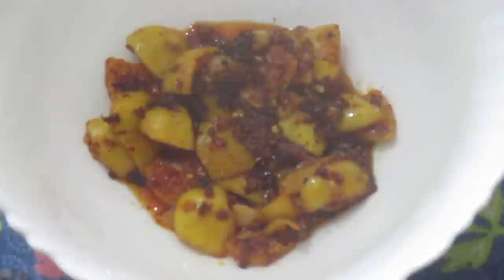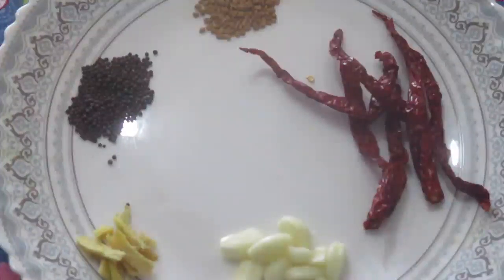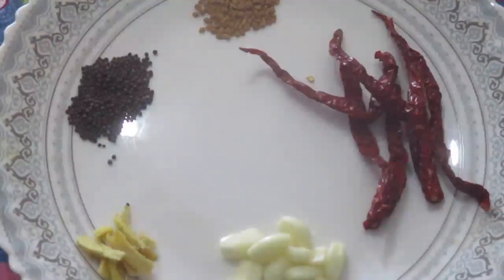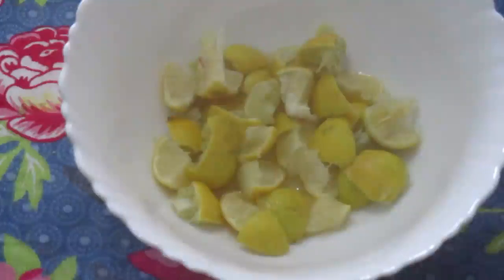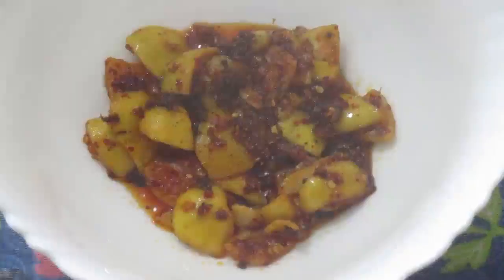Sweet Lime Pickle Recipes / Lemon Recipes / Dinner Recipes / Veg Recipes -Vegan Recipes Episode :414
Here the method of Instant Sweet Lime Pickle or Nimbu Ka Achaar is given
Ingredients
3 Sweet Lime cut into small pieces
6 Kashmiri Chillies
10 gms of Asfoetida
1 Spoon of Mustard seeds
1 Spoon of Fenugreek seeds
Salt to taste
25 ml of Sesame oil
25 gms of ginger
25 gms of garlic
Preparation
Heat the pan and put in the Kashmiri Chillies and saute for 2 minutes and take off the flame. Put in half the mustard seeds and the fenugreek seeds and saute well for 30 seconds and take off the flame. Put in the asfoetida piece and saute till the piece becomes brittle that is 3 minutes. Put the Kashmiri chillies,mustard seeds ,fenugreek seeds and asfoetida in a grinder and grind well. Heat the pan and pour in 25 ml of oil. Let the oil get heated. Put in half a spoon of mustard seeds and let them pop. Put in the ginger and the garlic and saute. Put in the sweet lime pieces and saute well for 6 to 8 minutes. Add the powdered Kashmiri chili-Mustard -Fenugreek mixture that we powdered earlier to the mixture and saute and mix thoroughly for 5 minutes. (Although Vinegar has not been used here you can add 20 ml of vinegar and mix if you want.) After 5 minutes take off the flame and serve
lime pickle,
lime pickled,
recipe of lime pickle,
lime pickle recipe,
pickled lime recipe,
recipe for lime pickle,
lime pickle indian,
lime pickle sweet
lime recipes,
recipes for key lime pie,
recipes with lime,
lime chicken recipes,
lime rice recipes,
lime cake recipes,
lime jello recipes,
lime juice recipes,
recipes with lime juice,
lime recipes dessert,
shrimp with lime recipes,
recipes with kaffir lime leaves,
lime sherbet recipes,
lime salad dressing recipes,
lemon and lime recipes,
bacardi lime recipes,
lime jello shot recipes,
lime recipes easy
lemon recipes,
lemon recipes chicken,
lemon recipes cake,
recipes of lemon chicken,
lemon cake recipe,
lemon pound cake recipes,
recipes of lemon,
recipes with lemon,
lemon recipes dessert,
recipes of lemon rice,
lemon rice recipes,
lemon bread recipes,
lemon cupcake recipes,
lemon cake recipes easy,
lemon chicken breast recipes,
lemon pickle recipe,
salmon lemon recipes baked,
lemon chicken thigh recipes,
recipes with lemon juice,
recipes with lemon curd,
recipes using lemon curd,
lemon salad dressing recipes,
recipes with lemon extract,
lemon recipes baking,
lemon recipes easy,
recipes using lemon,
lemon recipes drinks,
lemon dessert recipes easy,
recipes with lemon zest,
lemon smoothie recipes,
lemon yogurt cake recipes,
lemon chicken recipes for dinner,
lemon recipes savory,
lemon recipes using fresh lemons,
lemon pepper chicken recipes for dinner
sweet lime,
sweet.lime,
sweet lime juice,
sweet lime tree,
sweet lime pickle recipe,
recipe of sweet lime pickle,
sweet lime pickle,
sweet lime fruit,
sweet lime soda,
sweet lime plant,
sweet lime tea,
sweet lime for lawns,
sweet lime varieties
pickle recipes,
recipes of pickle,
pickle eggs recipes,
recipes for pickle,
fried pickle recipes,
pickle recipes dill,
onion pickle recipe,
pickle recipes bread and butter,
pickle recipes cucumber,
radish pickle recipes,
pickle recipes easy,
garlic pickle recipe,
dill pickle recipes for canning,
homemade pickle recipes,
pickle recipe of mango,
pickle recipes spicy,
mango pickle recipe,
recipes with pickle juice,
pickle recipe mango,
pickle recipes for canning,
pickle cabbage recipes,
cauliflower pickle recipes,
best pickle recipe,
lemon pickle recipe,
easy fried pickle recipe,
pickle sausage recipes,
tomato pickle recipe,
chicken pickle recipes,
plum pickle recipe,
recipes using pickle juice,
green mango pickle recipe
pickle,
pickles,
pickled,
pickle eggs,
pickle onions,
pickled onions,
pickle ginger,
pickle okra,
pickle beer,
pickle and peanut,
pickle lime,
pickle jar,
pickle carrots,
pickle sausage,
pickle watermelon rinds,
pickle vegetables,
pickle garlic,
pickle quick,
pickle chips,
pickle juice benefits,
pickle of mango,
pickle daikon,
chicken n pickle,
pickle brine,
pickle pizza,
pickle mango,
pickle rick full episode,
pickle making,
pickle dog,
pickle the dog,
pickle pop,
pickle wickle,
pickle in a bag,
pickle fish,
pickle lemons,
pickle wraps,
pickle zucchini,
pickle dip,
pickle piggy,
pickle quail eggs,
pickle cat,
pickle juice recipe,
pickle the pig,
pickle brine chicken,
pickle factory,
pickle gaming,
pickle dance,
pickle pickle,
pickle hot dog,
pickle time,
pickle and hot cheetos,
veg recipes,
cooking ideas for mother's day,
good cooking ideas,
rice cooking ideas,